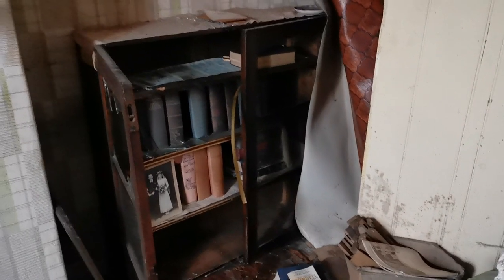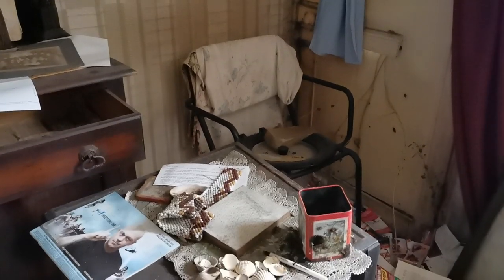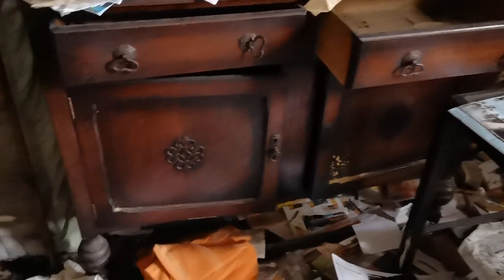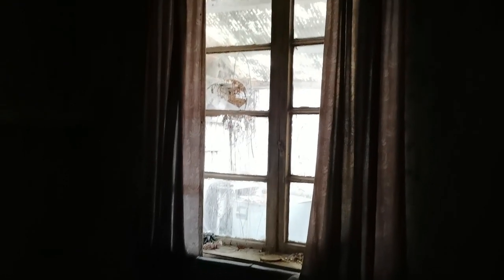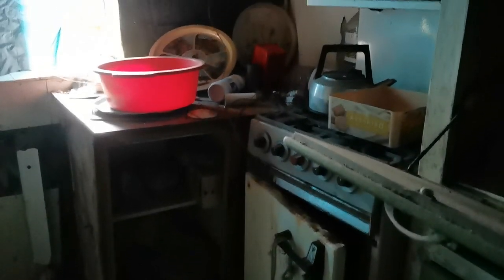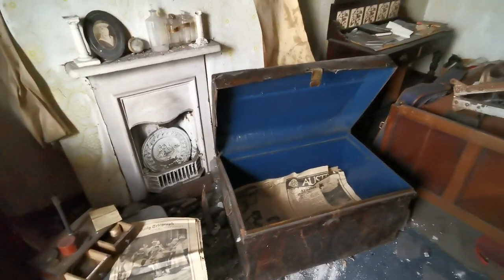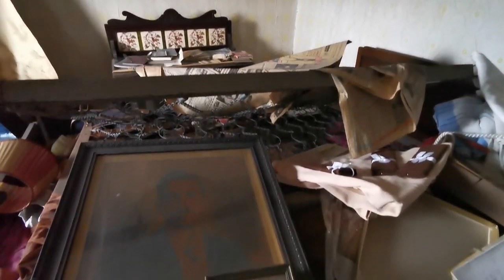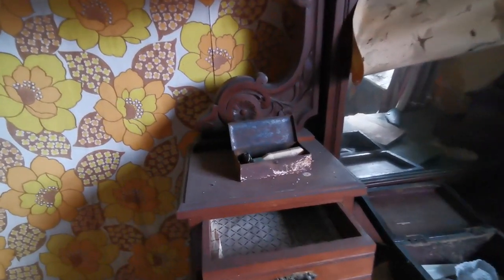THE MILITARY MANS HOUSE | Abandoned Places UK | Urban Exploration UK | Abandoned Places 2020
Not much info on this place sadly. Looks like the person died and everything was left.

ALWAYS BE SAFE!!!

When exploring if you get the chance just talk to the security 9/10 its worth your while.

Stay Inked Up.
Inbox Me For Link Ups